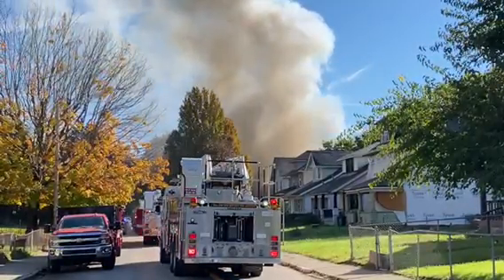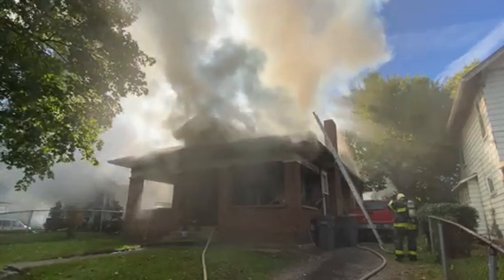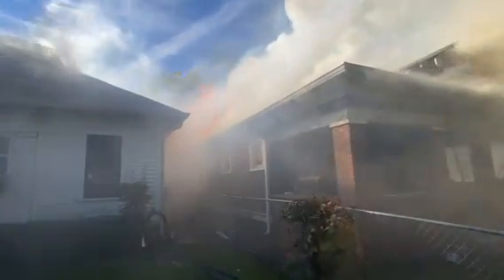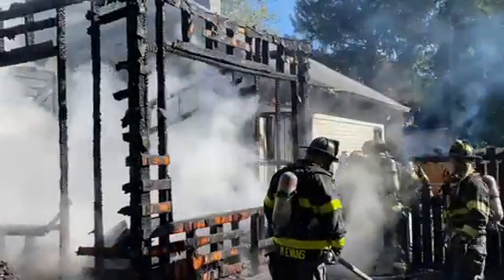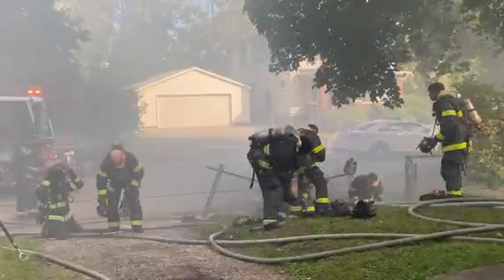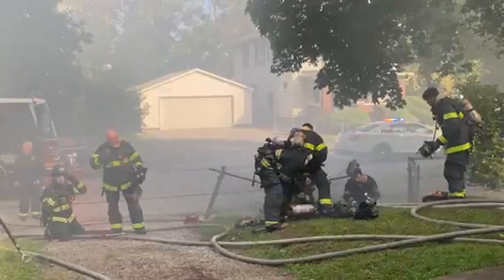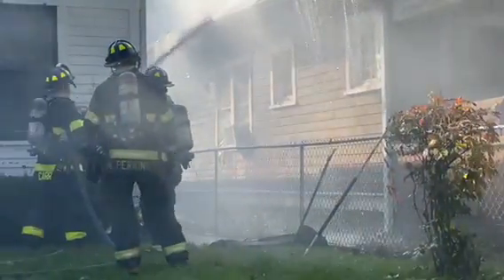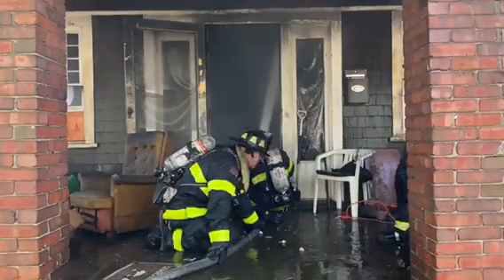IFD On Scene - 1005 W 32nd St - 2 homes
10:43 AM - A family dog is credited for alerting it's owners to a fire inside their home at 1005 W 32nd St. allowing them to escape the burning structure safely and without harm.  The occupants, a 68 year old male and his sister a 69 year old female, told firefighters that the fire was caused by a space heater too close to combustible items on the back porch.

Crews arrived to find heavy fire in the two story structure with significant extension into the home next door.  a free flowing gas line both in the rear and in the basement of the main fire structure, hampered crews interior attack efforts until Citizens Energy was able to turn off the gas. Both fires were brought under control in about 2 hours and 1 firefighter sustained slight injury.  IFD Victims Assistance is working with Red Cross for shelter.
The occupant of the 1005 home, a Vietnam Veteran, owns the home but has no insurance.  He told firefighters that he had to choose between the insurance and paying medical bills and he had to recently let the insurance lapse.  The family has lost everything.

The occupants of the exposure home at 1001 W 32nd, a 70 year old female and her 52 year old granddaughter, were not home at the time the fire broke out. Their home sustained significant damage.